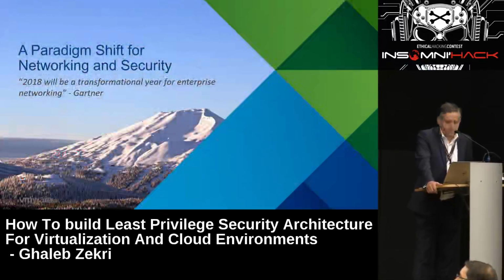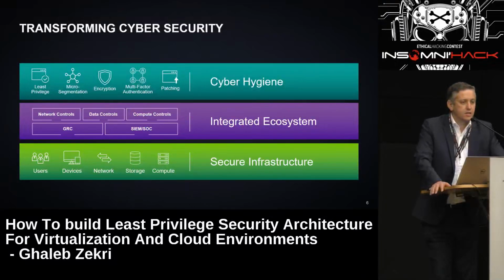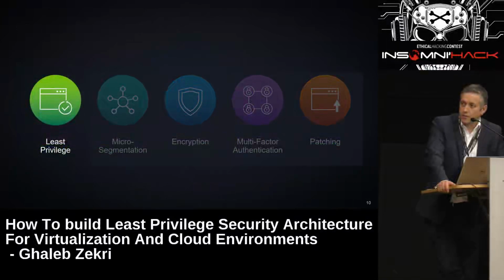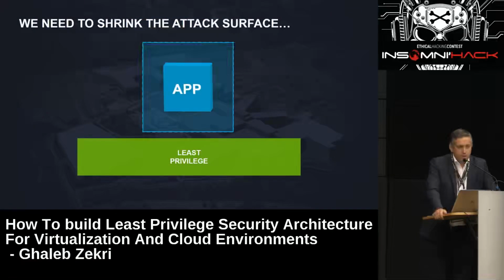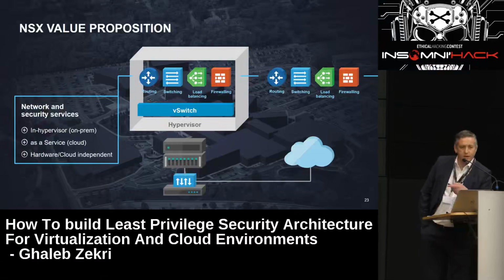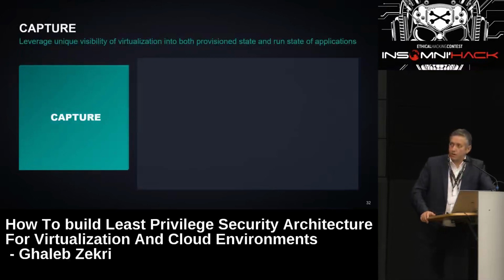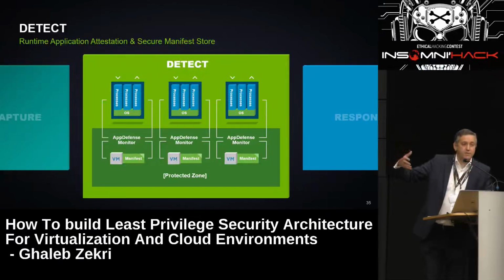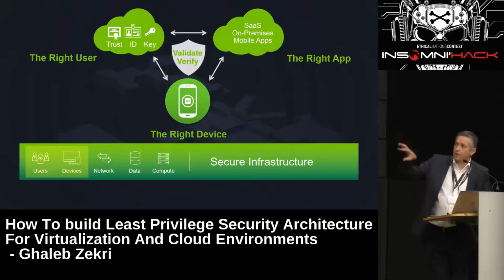Least privilege security architecture for virtualization and cloud Ghaleb Zekri, VMware